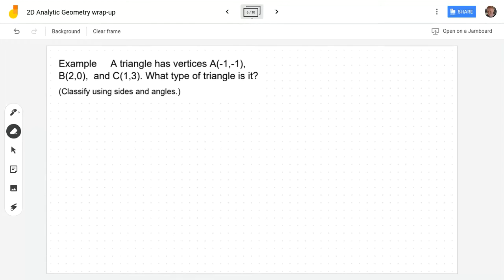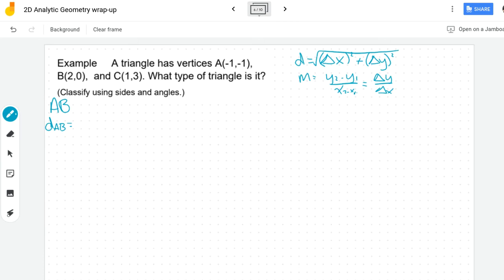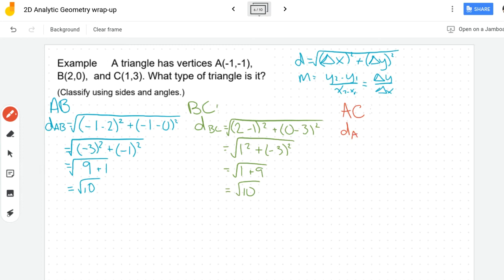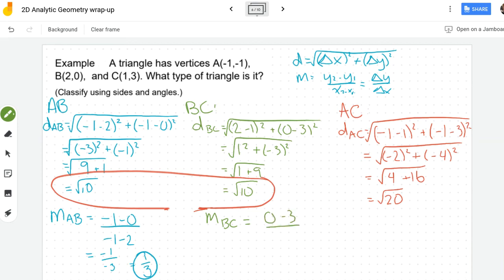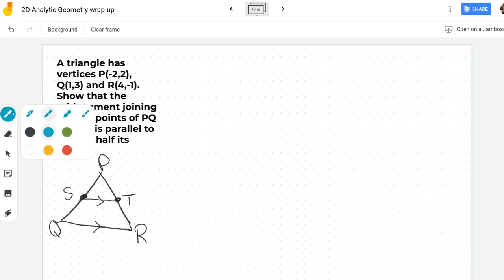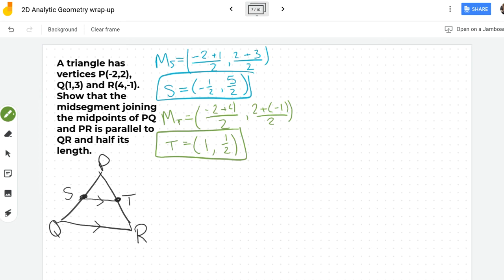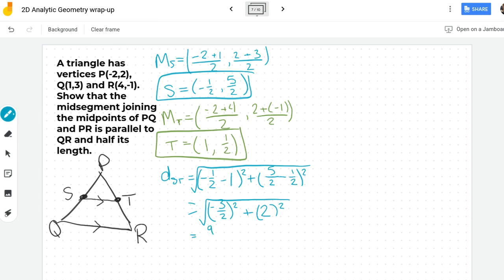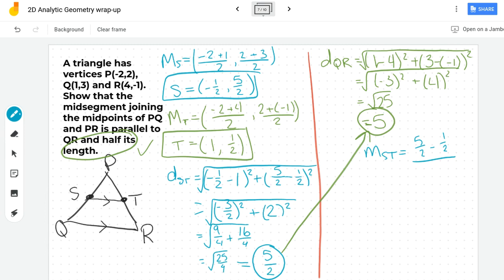MPM2D Analytic Geometry 2